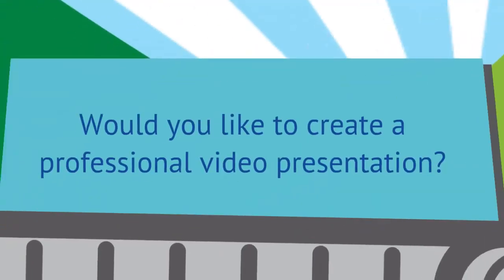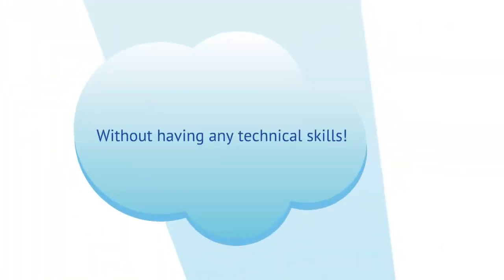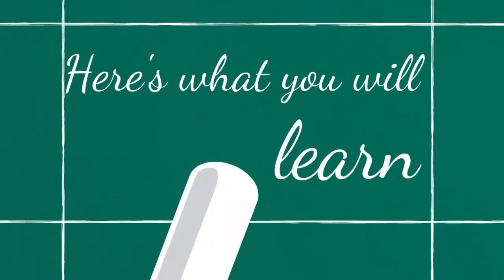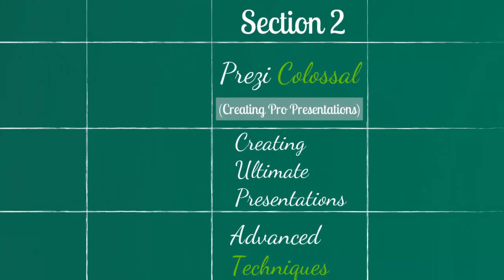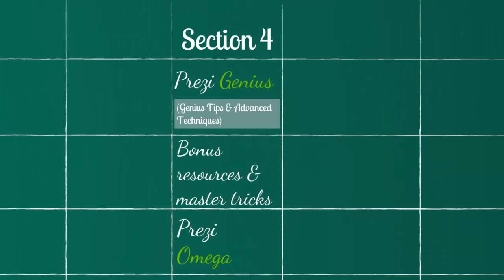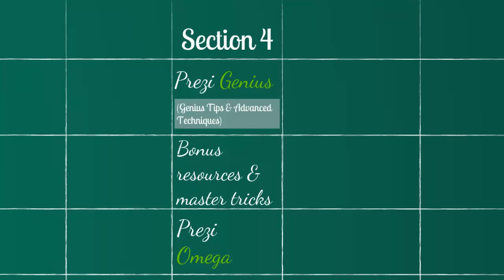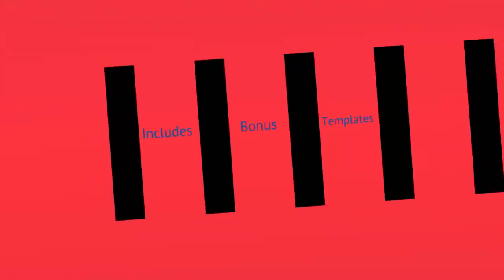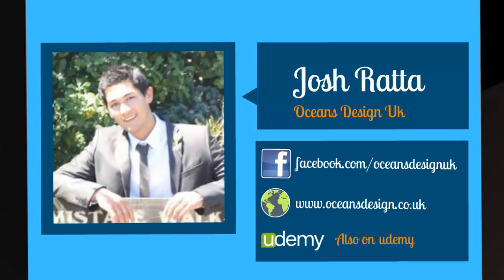Prezi Training - Learn how to create amazing prezis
You will learn everything from the complete basics to more advanced techniques. This course has been designed in an easy step by step way and broken down in to short videos to make learning easy.

You will also learn how to create your prezis into amazing videos just like the one you just watched!

Become a Prezi Genius in no time!

Prezi Training
Prezi Tutorials
Prezi Course
Prezi Videos